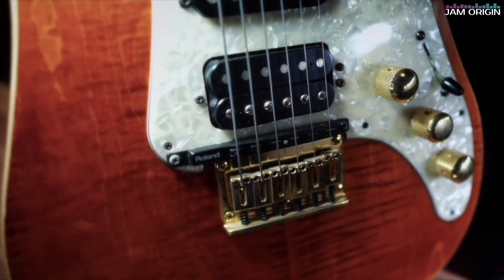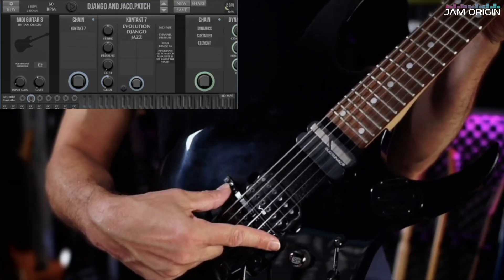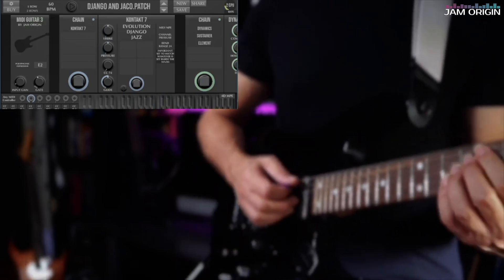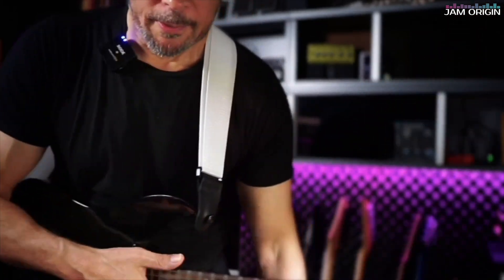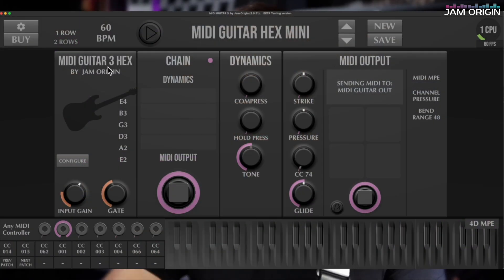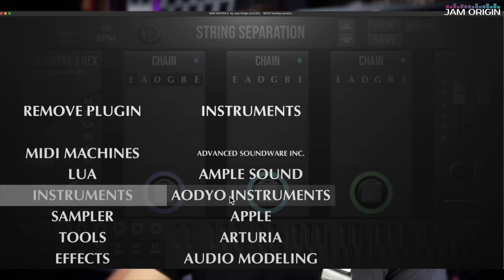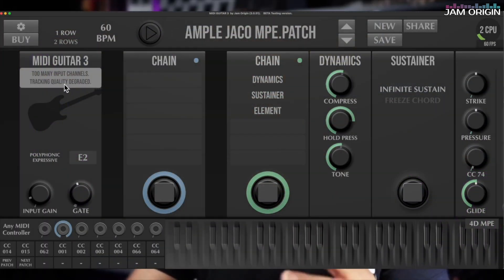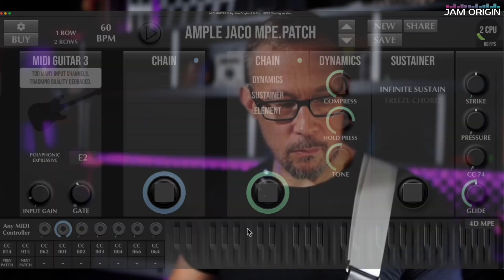MIDI Guitar 3 - Introducing the MIDI Guitar 3 Hex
MIDI Guitar 3 ( beta version 3.0.51) comes with support for Hexaphonic Pickups alongside your traditional magnetic ones.  In this video, I go over some basic functions and uses, and also briefly touch on the string separation possibilities that come along.This is just meant to be a heads-up for anyone interested. If you care to try it out for yourself, you can download the trial version from the beta page DOWNLOADS section. You might want to compare tracking speed, latency, or CPU performance to any existing setups?

0.00 Introduction
1:00 Setting up for switching between MG3 and MGHEX
1:36 Using a Traditional Magnetic Pickup - MG3
2:00 Switching Tracker
2:35 Switching Audio Interface
3:00 Switching cables
3:22 Check your (Roland) Audio device settings
3:52 MIDI GUITAR Hex MINI
4:20 String Separation
4:37 Filter your string input
5:36 Using both kinds of Inputs
6:28 Changing tracker= changing interface
7:20 Outro